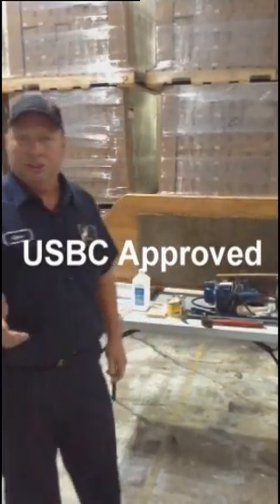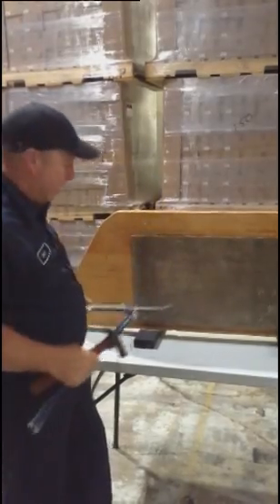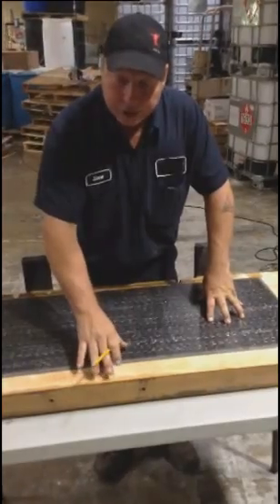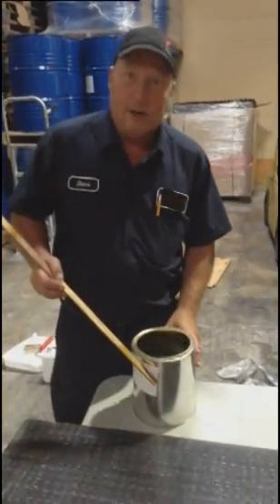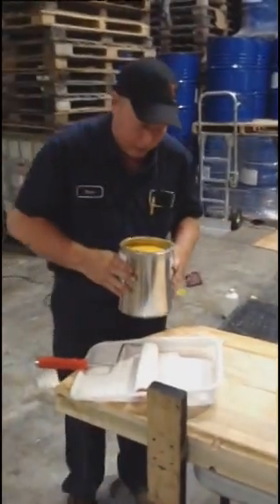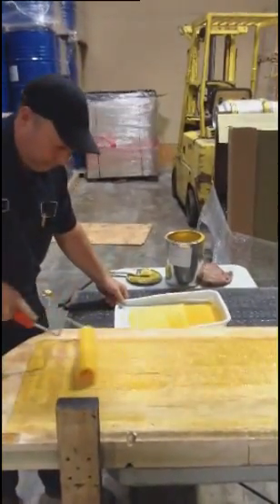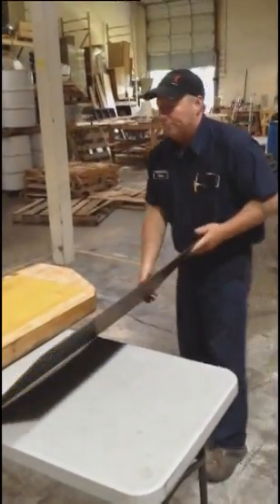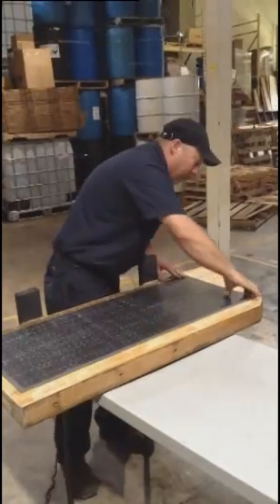Ballz to Wallz™ Kickback panel Installation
Ballz to Wallz™ kickback panel installation instructions for bowling lane repairs